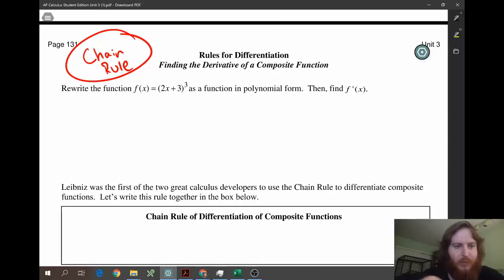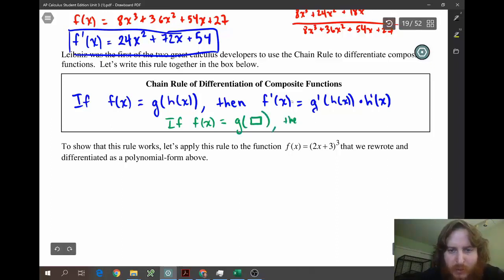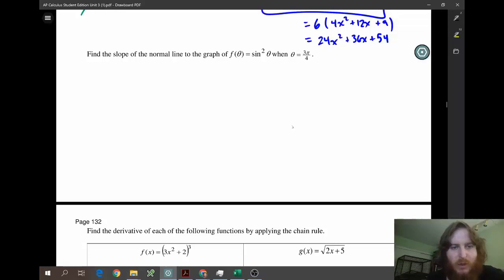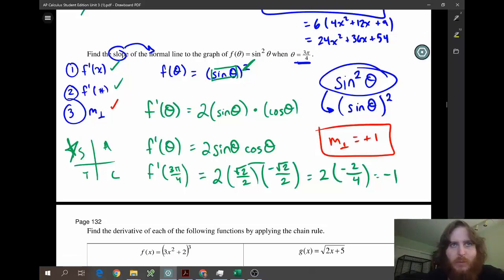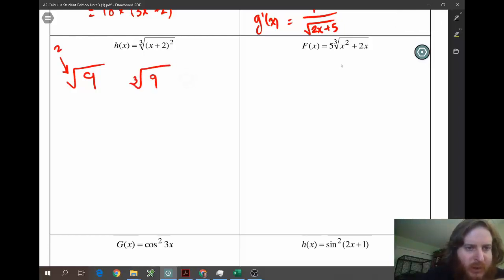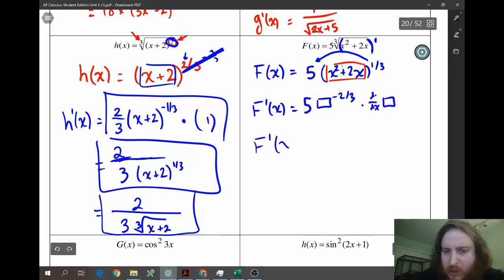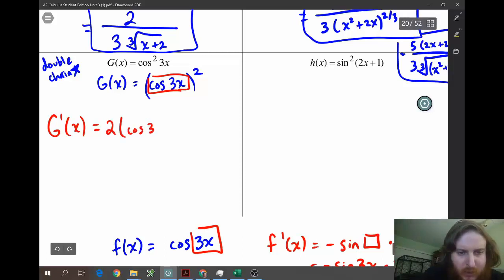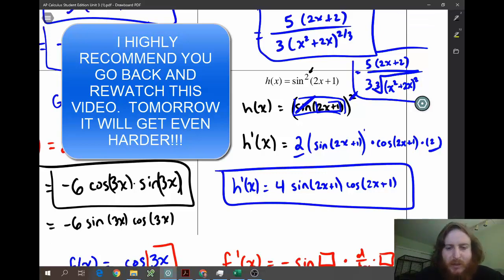Pg 131 to 132 Notes